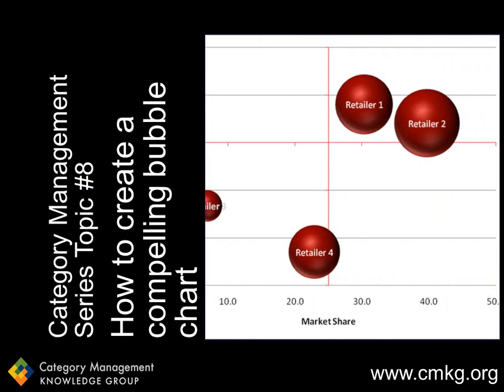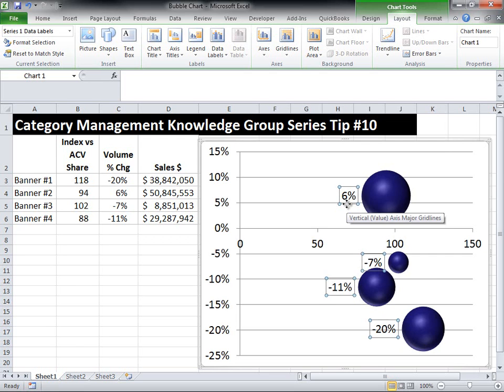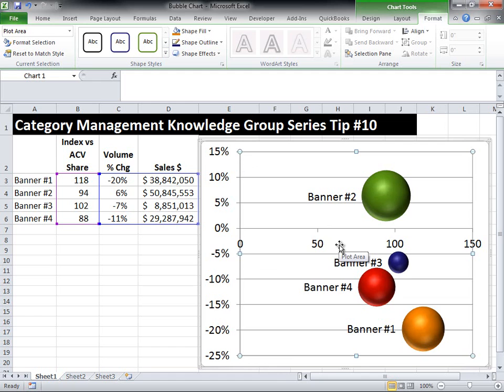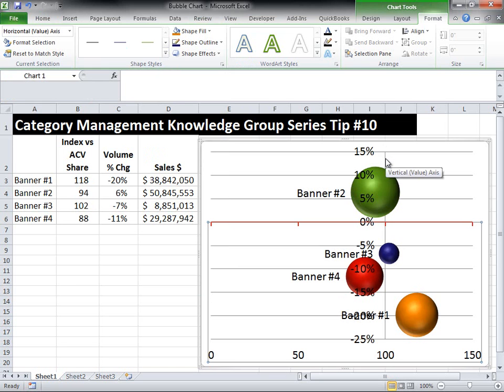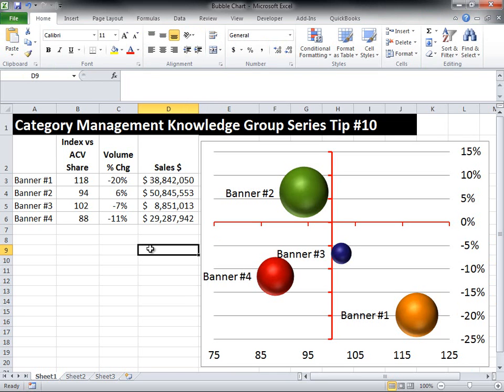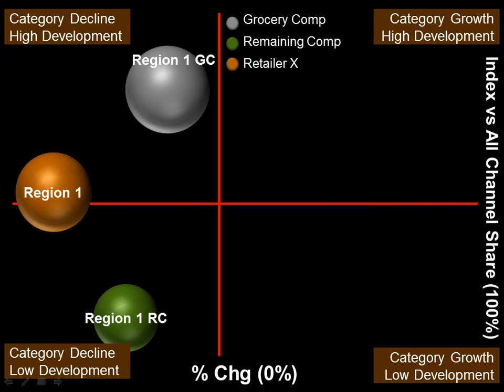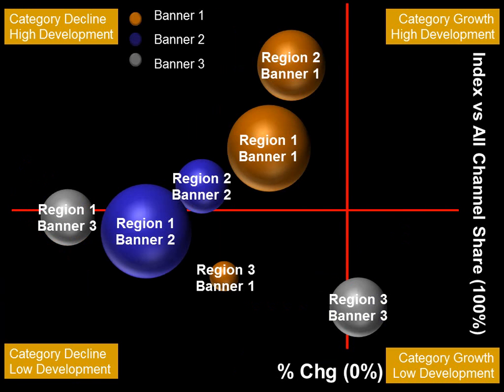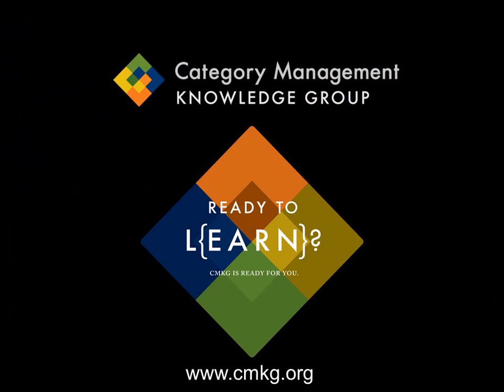Category Management Series Tip #10: Create a Compelling Bubble Chart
Creating charts that tell a story turn category management from a science into an art.  Bubble charts are a great way to dimensionalize business results based on three different measures.  Sue Nicholls walks you through the steps to create a great bubble chart without having to go through the pain of figuring it out on your own!